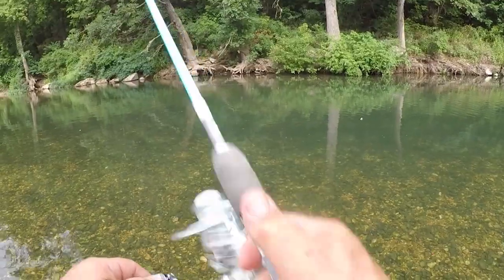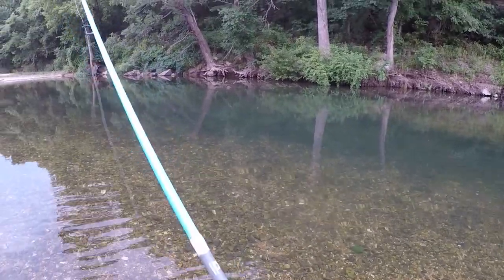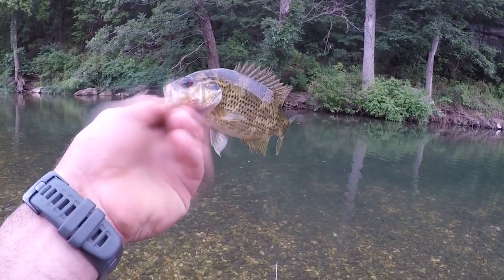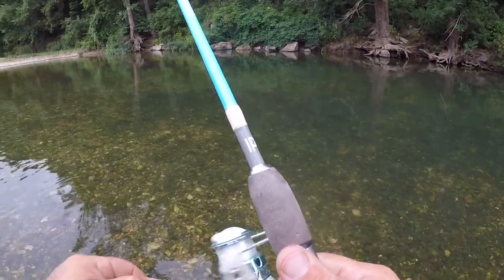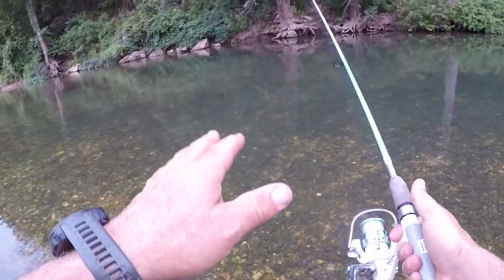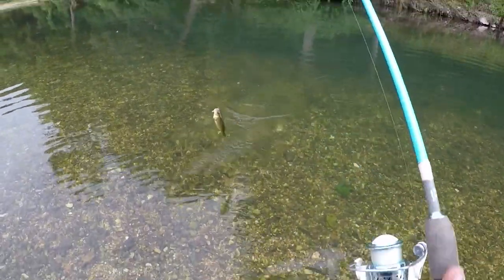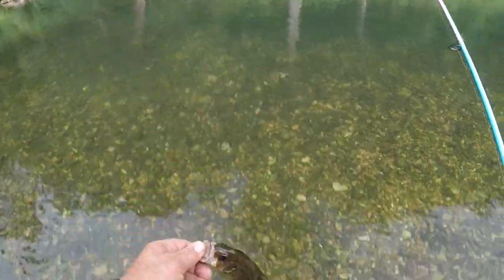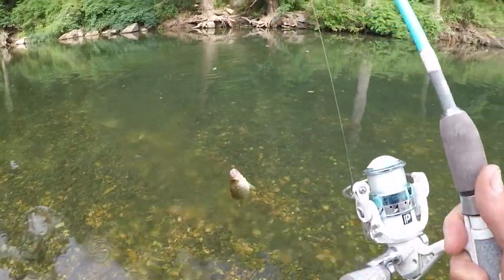This WACKY Rig Setup Caught so Many BASS! While Creek Fishing! !Got to TRY This!!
I went down to a Creek in the Ozarks and fished the clear water with a Tiny Wacky Rig Setup to see what I could catch and I tore up some bass.